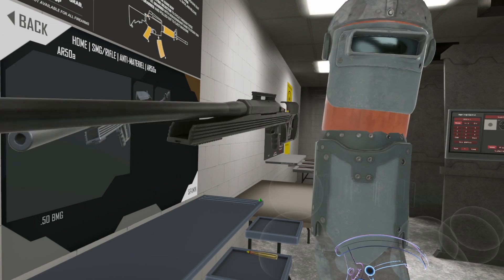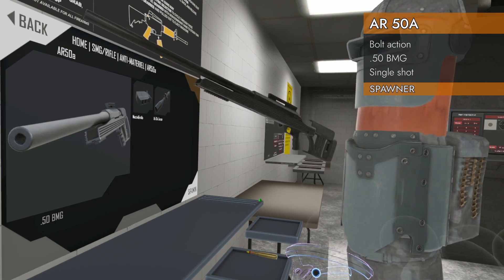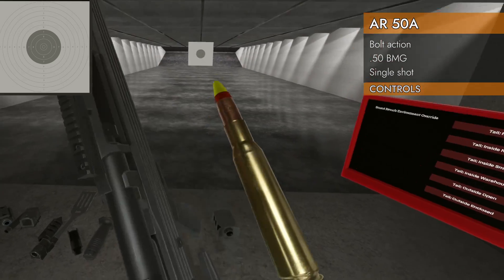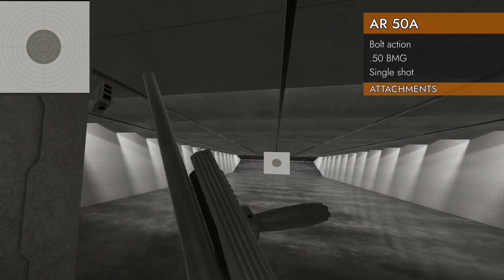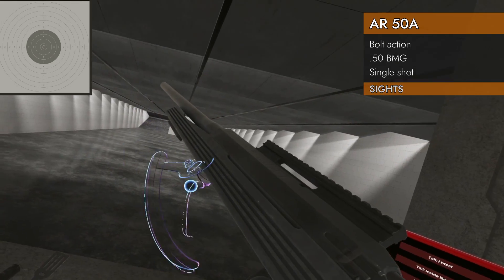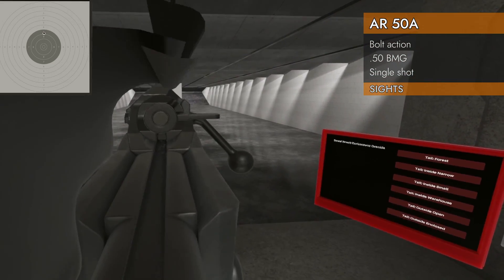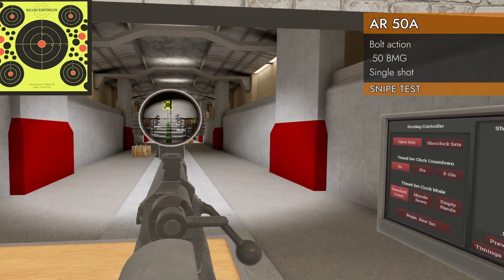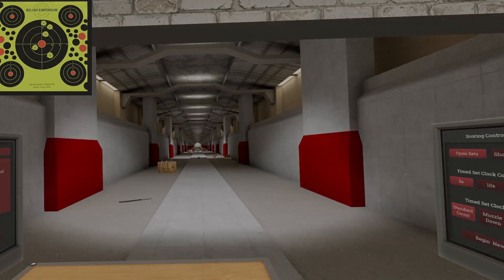AR 50A // H3VR Weapon Deep Dive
A detailed exploration of the AR 50A anti-materiel rifle in the video game "Hot Dogs, Horseshoes, and Hand Grenades" (H3VR).

Specs:
HMD : Valve Index
Controllers : Valve Index
GPU : EVGA® GeForce® RTX 3080 XC3 Ultra 10GB
CPU : AMD RYZEN™ 9 5900X 12-Core - 3.7GHz to 4.8GHz
Mem : G.Skill TridentZ NEO 32GB (2x16GB) - 3600MHz

00:00 Intro
00:07 Spawner
00:48 Controls
01:40 Attachments
03:02 Sights
04:05 Snipe test
07:09 Conclusion